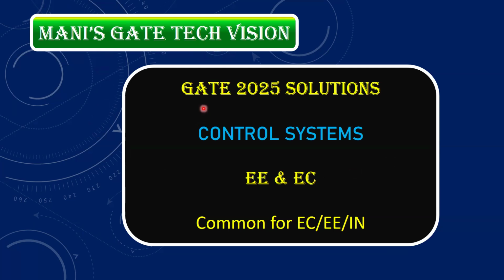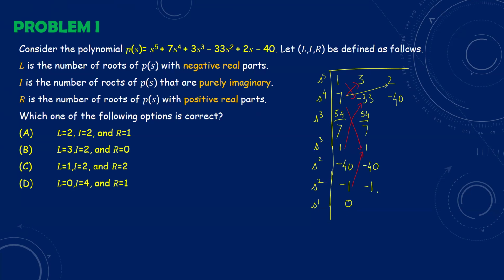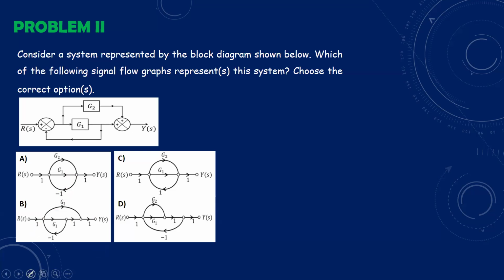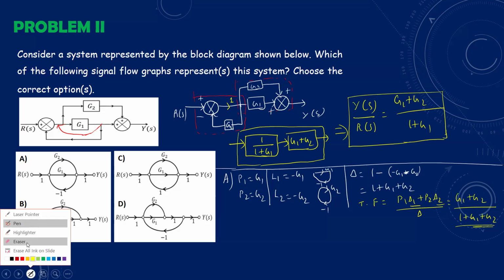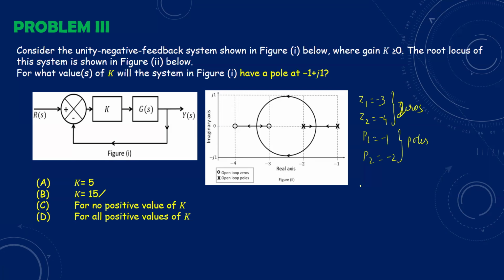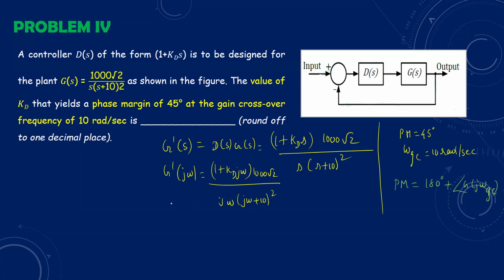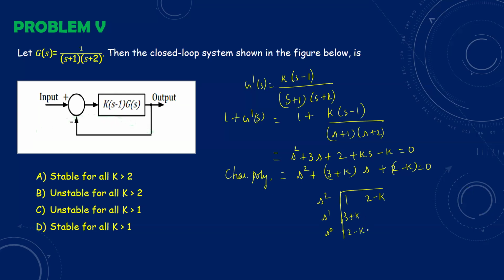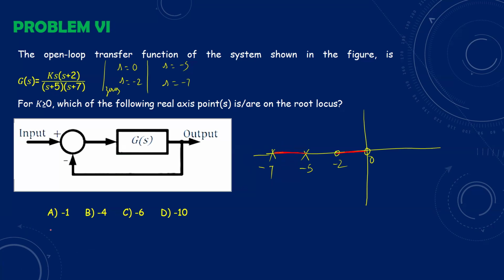GATE 2025 Solutions || Control Systems || EE/EC/IN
GATE Problem solutions
Routh Hurwitz Criterion, Signal flow Graph, Root locus and PD Controller